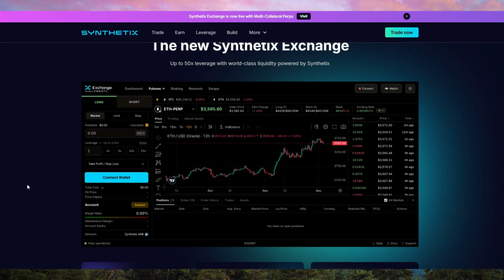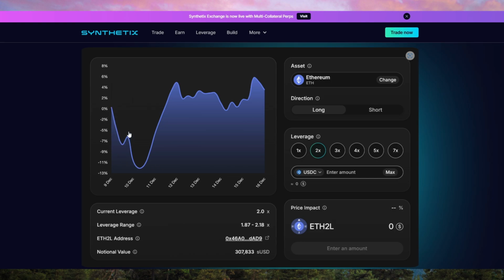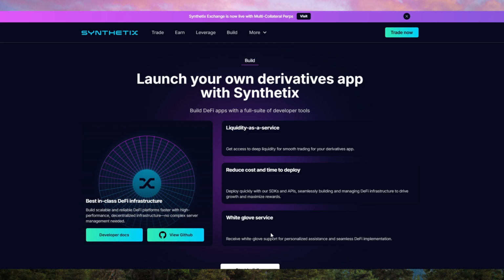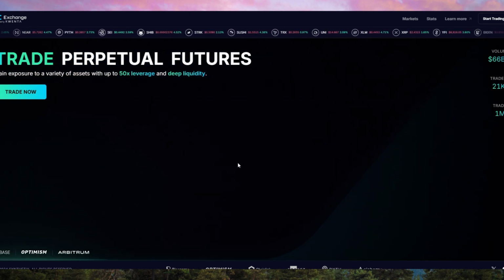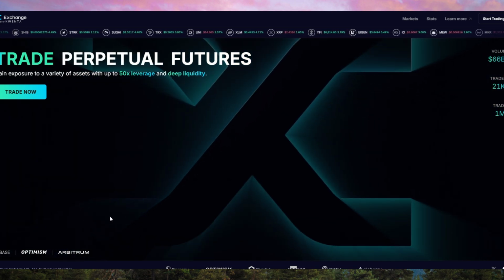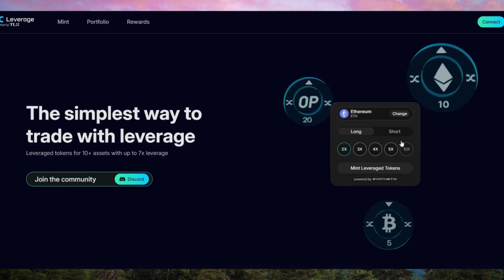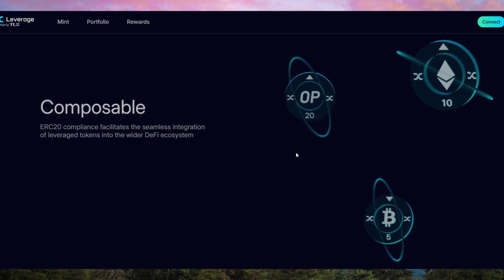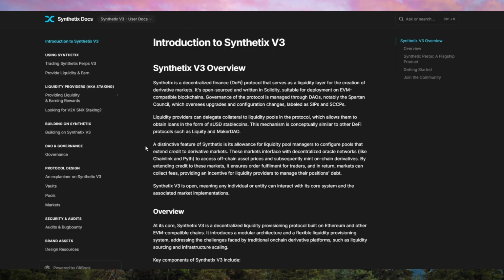Synthetix DeFi Platform Review: My Personal Usage Experience